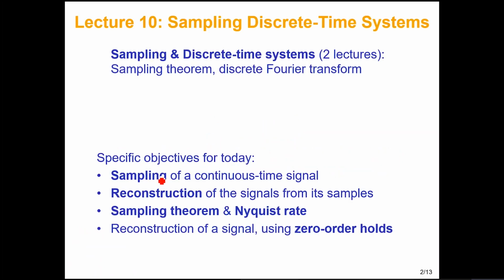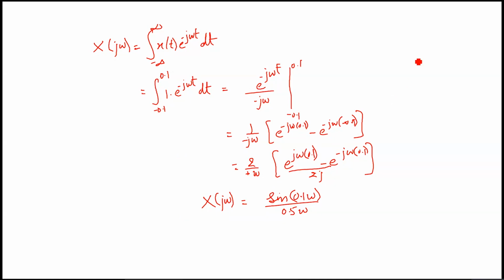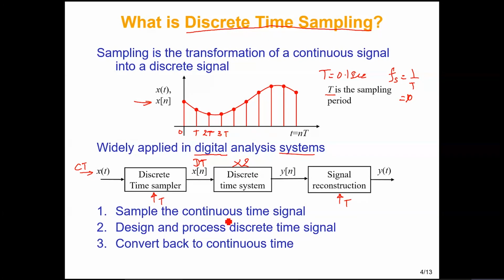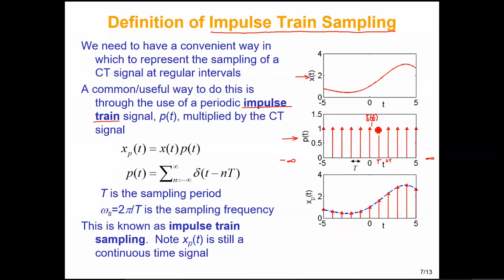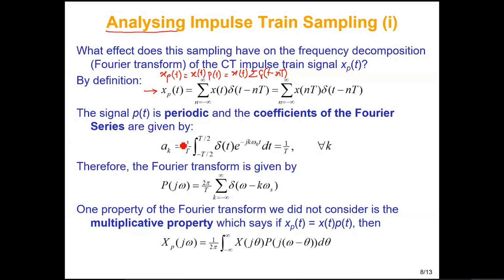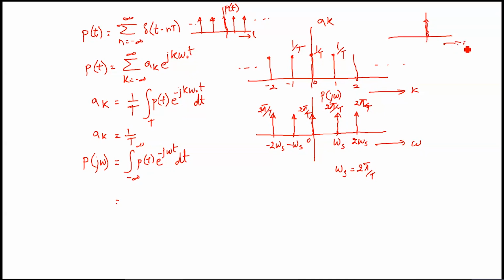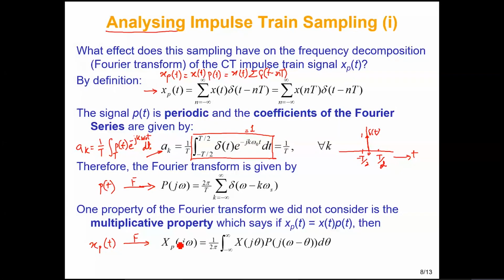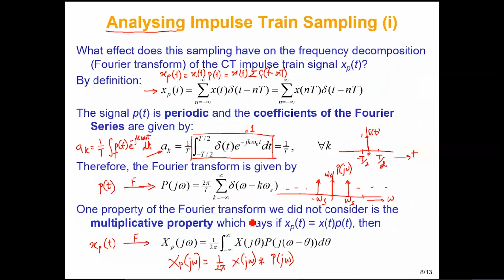Sampling Discrete-Time Systems | Lecture 16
Lecture 10 discusses the fundamental concepts of sampling in discrete-time systems. The session introduces the Sampling Theorem, which establishes how to convert continuous-time signals into discrete-time signals without losing information, provided the sampling rate satisfies the Nyquist rate.

The lecture explores the process of sampling a continuous-time signal and discusses reconstruction methods, such as using zero-order holds. It also delves into the transformation between continuous-time signals and discrete-time signals, emphasizing the efficient nature of discrete-time systems in digital technology, such as MATLAB and Simulink.

One of the critical aspects covered is impulse train sampling, where a continuous signal is represented using a periodic impulse train. This type of sampling is analyzed in terms of its impact on the frequency domain using Fourier transforms. Key topics include the properties of sampled signals and the reconstruction of the original continuous signal by using low-pass filters.

The discussion concludes with the sampling theorem, which defines the conditions under which a signal can be reconstructed from its samples, focusing on the relationship between the signal's bandwidth and the sampling frequency.

Topics Discussed:

Introduction to Sampling
The importance of sampling in discrete-time systems
Sampling Continuous-Time Signals
The role of the sampling period (T) and Nyquist rate
Impulse Train Sampling
Fourier Transform of sampled signals
Reconstruction of continuous-time signals from samples
Use of low-pass filters in signal reconstruction
Zero-Order Hold Sampling method
Summary of the sampling theorem and conditions for signal reconstruction